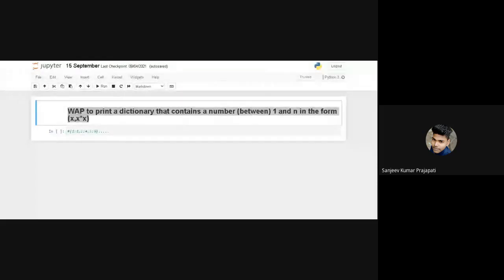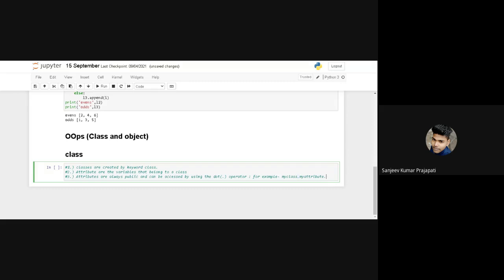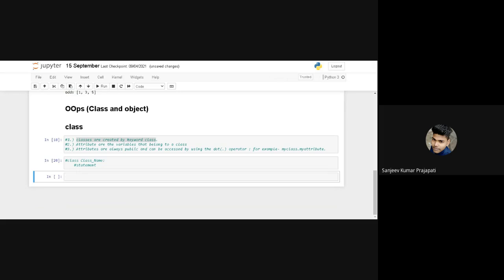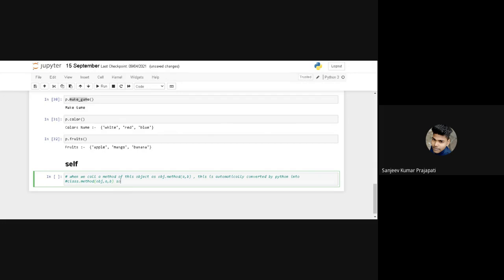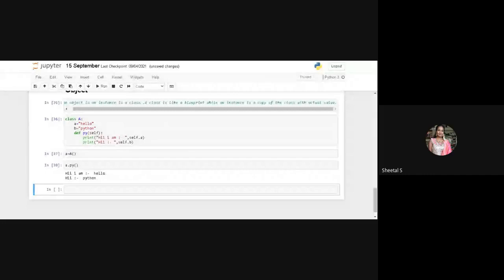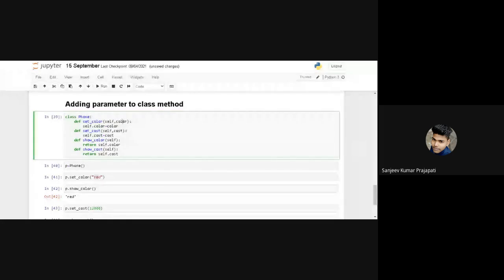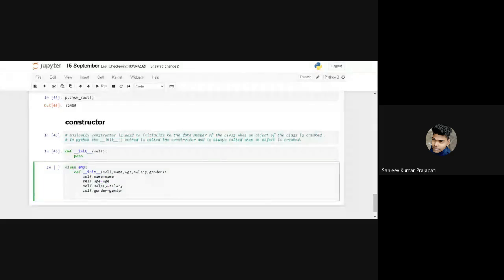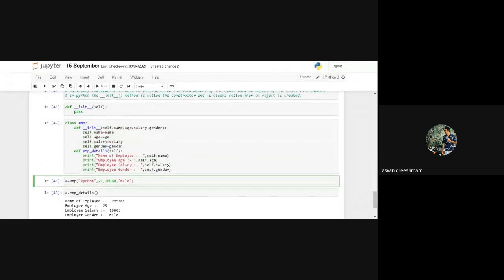Python For Beginners || Batch 04 || Day 12 || Career Dreams Educations || Technophilia